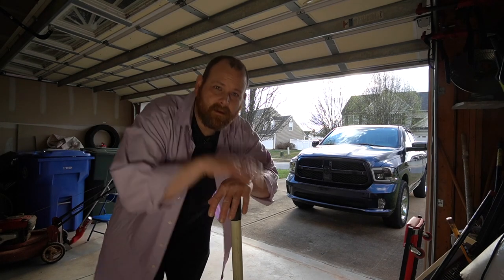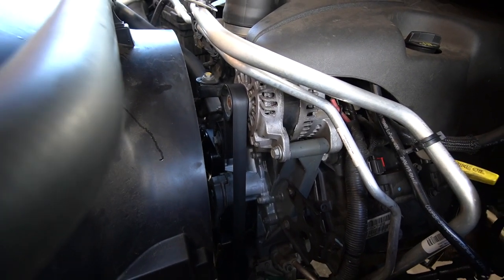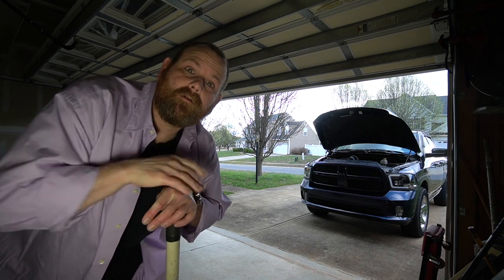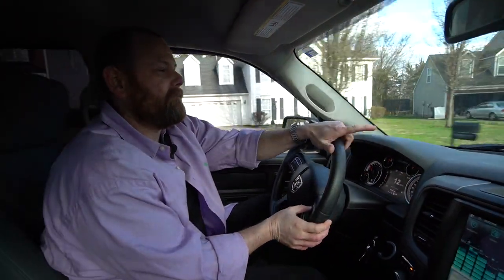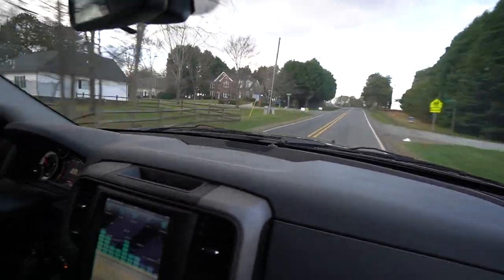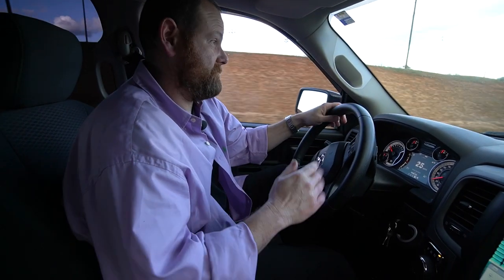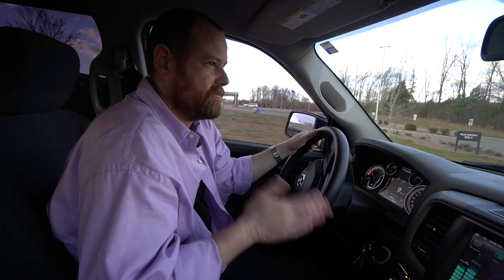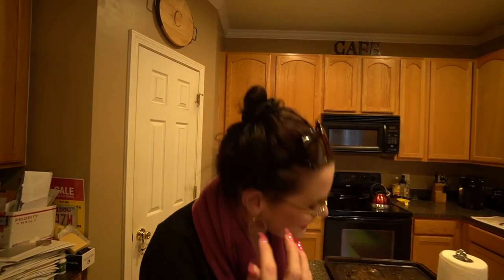HEMI TICK | What is the Hemi tick? RAM TRUCK 5.7 tick knock JASPER FIX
What is the HEMI tick? I have contracted the hemi tick. This is the new Jasper engine installed. I love it!!! More info to come. HATE THE COST OF A WELL MADE HEMI but DODGE SHOULD TAKE NOTE OF WHAT JASPER HAS PERFECTED FOR THEM.
What do you think this will cost to fix? $4000 to $7000!!!
hemi dodge ram 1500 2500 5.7 tick knock.

I just started Instagram if you guys want to check it out.

AlfaOBD App (You can also get it in the playstore)

OBDLink MX+

PEDAL COMMANDER

In today's world this has to be said.

Jasper
Jasper Engine
hemi tick
hemi tick on startup
hemi engine
hemi engine sound
hemi 5.7 engine sound
hemi tick fix
hemi tick ram 1500
hemi tick cold start
MDS
MDS DELETE